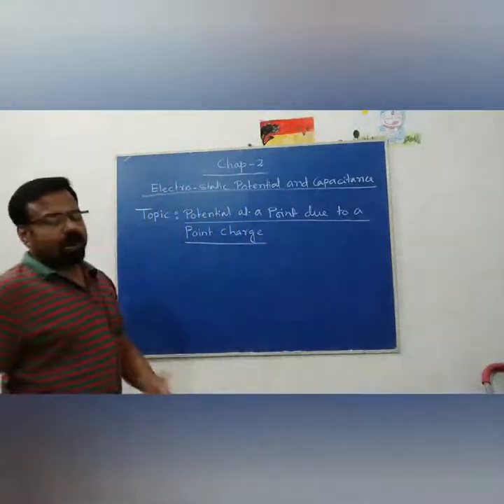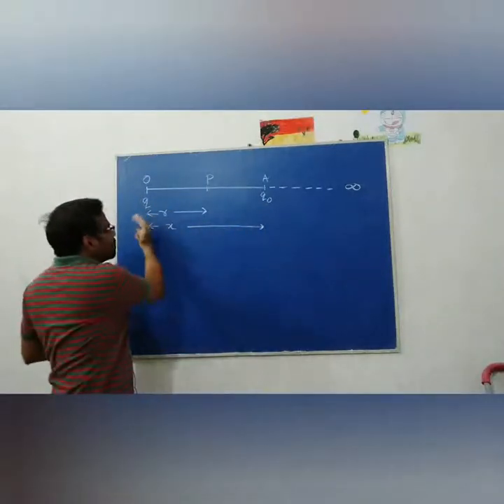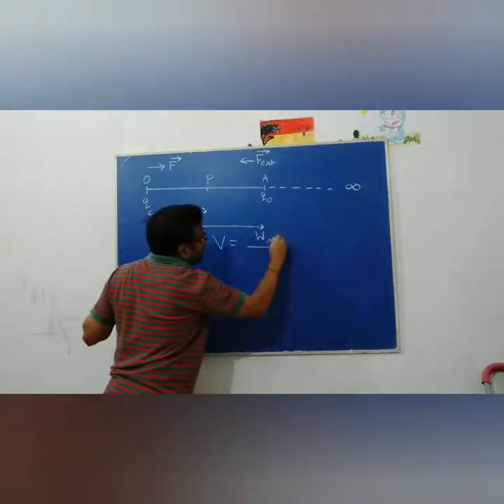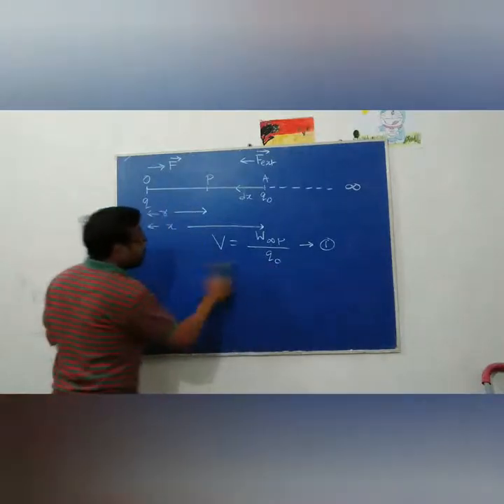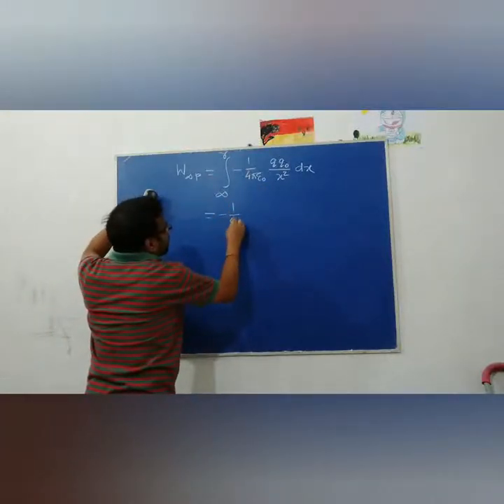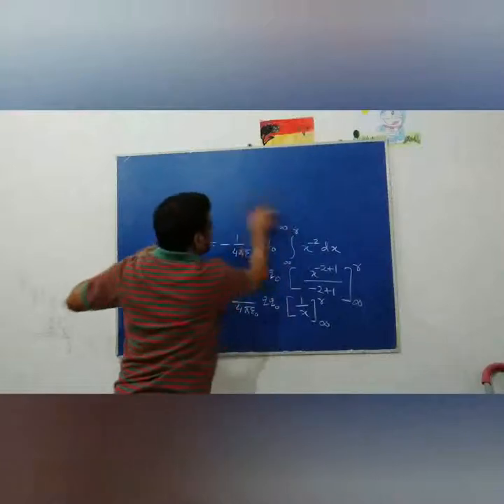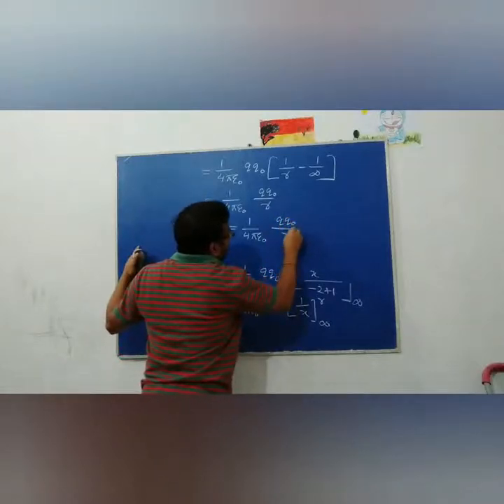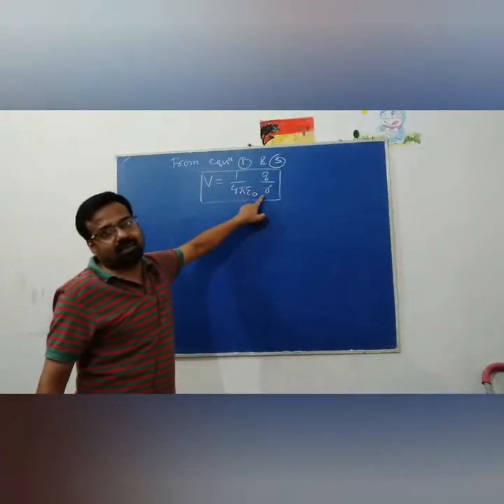CBSE Class-12 | Topic : Potential at a point due to a point charge | Chapter-2 | Lecture-2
Dear Friends, I am T.Nath[M.Sc(Physics),B.Ed].You are watching my youtube channel"T.Nath's Physics Class".This channel is for all students who are studying Physics.Here shows you how to answer exam style questions and allow you the best opportunity to achieve the highest grades.Content of this channel are
1) Explanation of various concepts of physics.Make your concepts very very strong ,that will help you to understand physics more better way.
2) Explanation-Chapter wise physics topics for class-11 and class-12.
3) CBSE class-12 Physics Exam Paper Solution.
4)Solution of MCQ/Questions for entrance exam like NEET,JEE(mains), Nerist NEE-2 and NEE-3 entrance exam and other national level entrance exam.